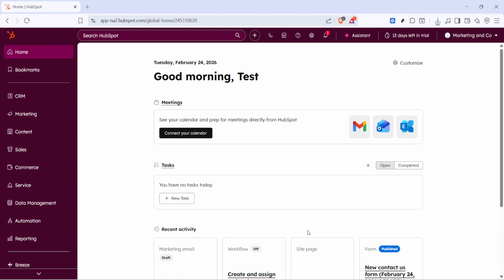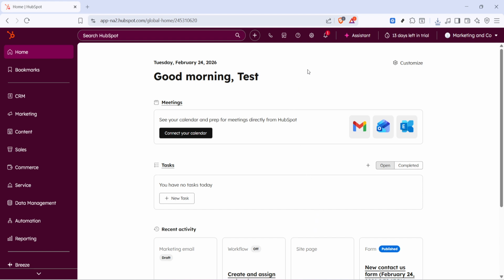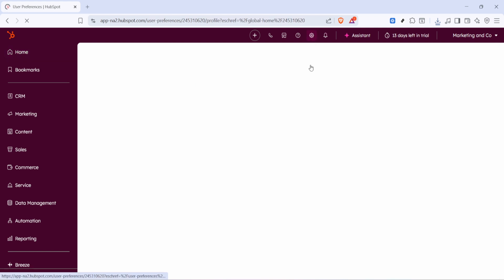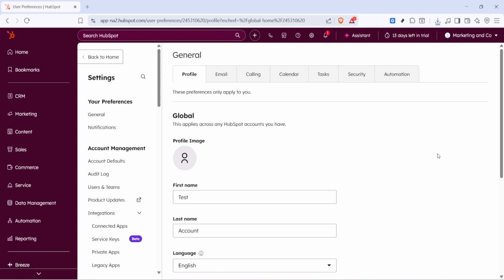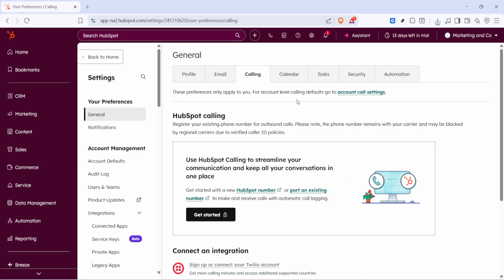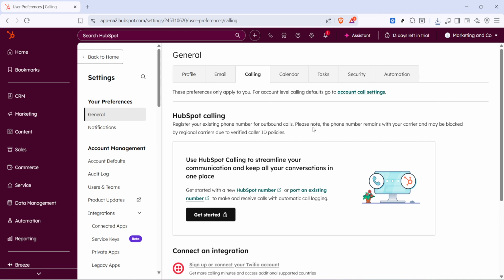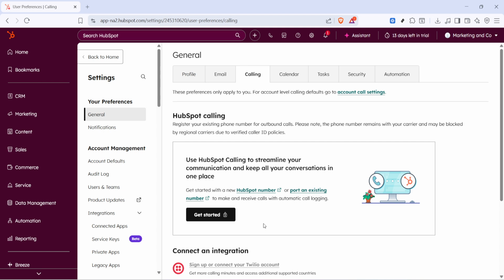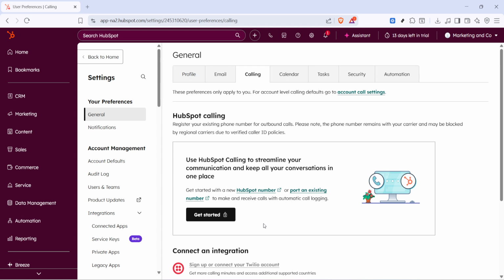How to Set Up HubSpot Outbound Calling (Step By Step 2026)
How to Set Up HubSpot Outbound Calling